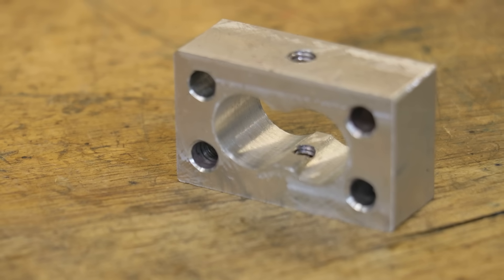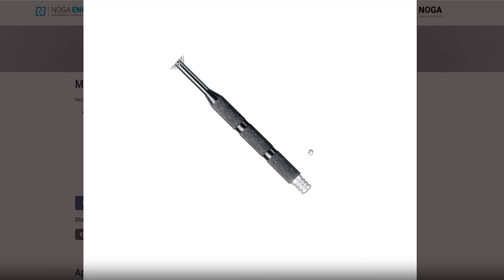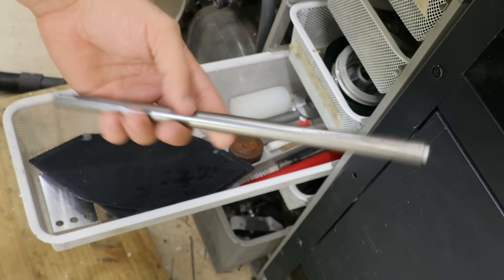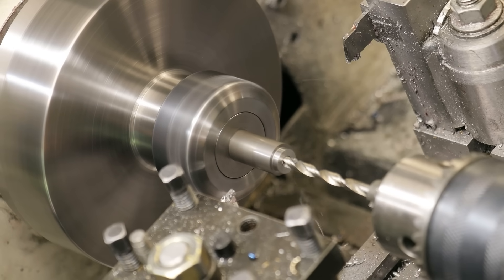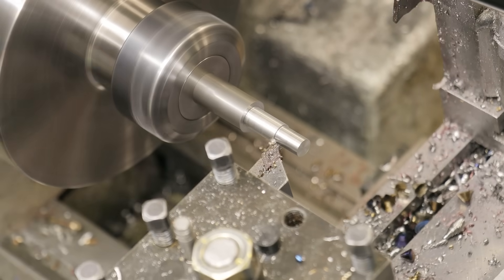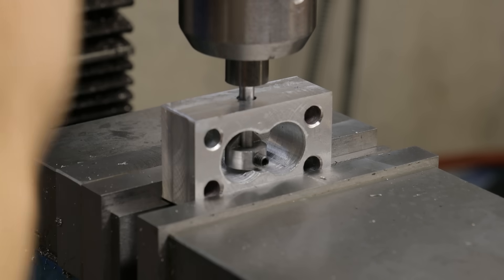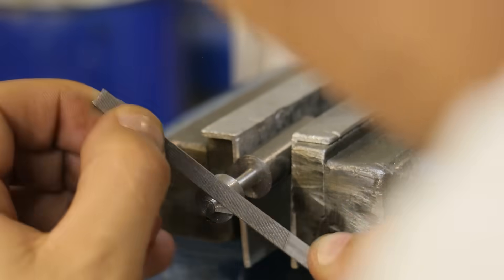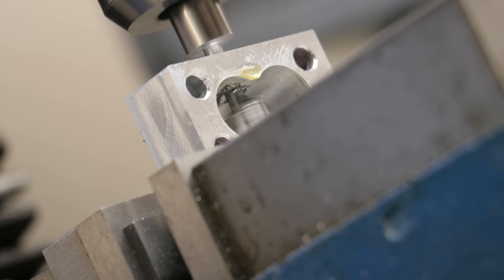Almost Impossible - Internal Countersinking In A Small Cavity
I need an internal countersink for a part that I am making. On face value it felt like a near impossible task to do, especially since I only have a manual mill and I only have 12mm of vertical height to work in. In this video I will show you the rather simple method that I tried, and the even simpler method that I almost used.

Countersink on the inside of a workpiece